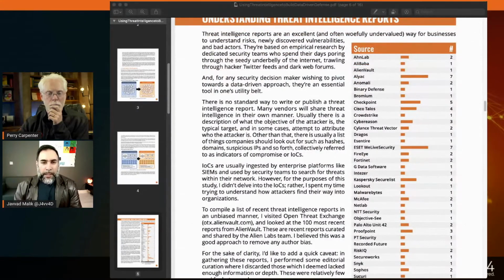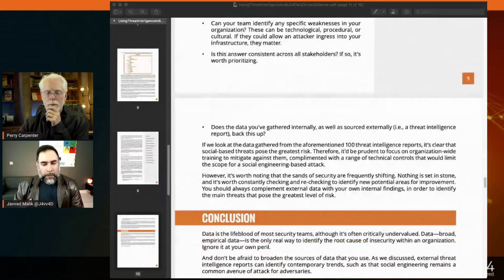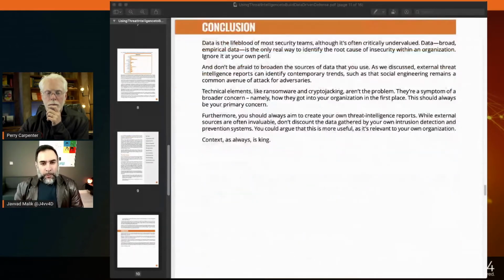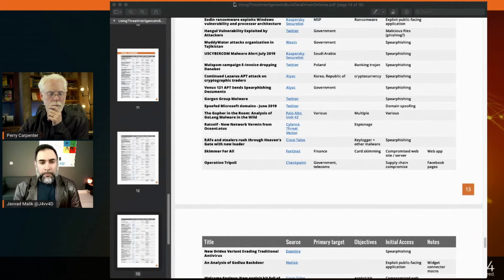ANALYZED: 100 Threat Reports w/Javvad Malik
A while back, Javvad Malik did the unthinkable... he read over 100 threat reports released by the vendor and broader cybersecurity community. Javvad joins Perry Carpenter to discuss his findings.